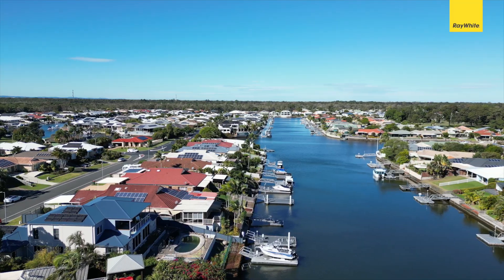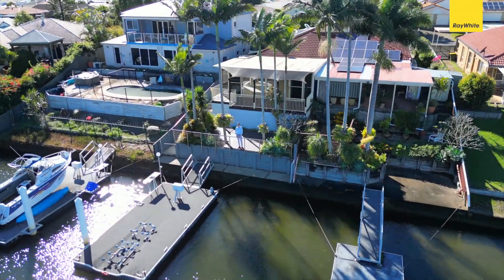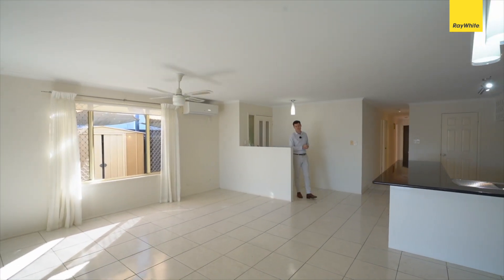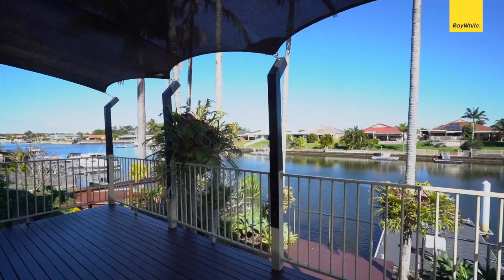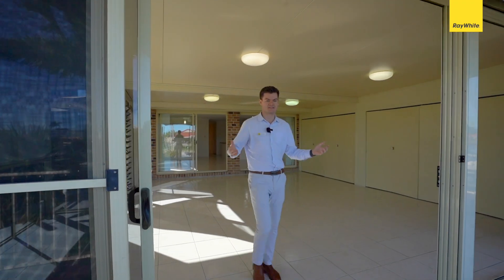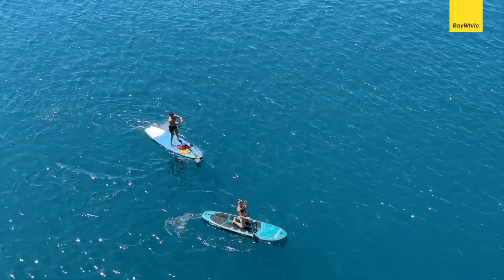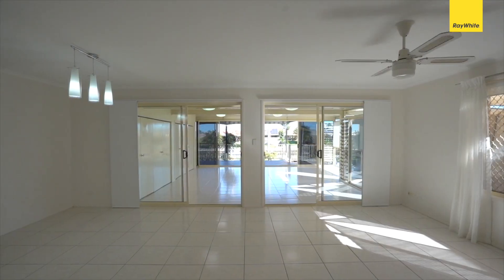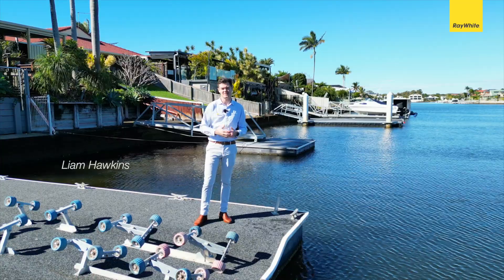1/7 Pentas Dr Bongaree QLD - Liam Hawkins - Ray White Bribie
1/7 Pentas Dr Bongaree QLD